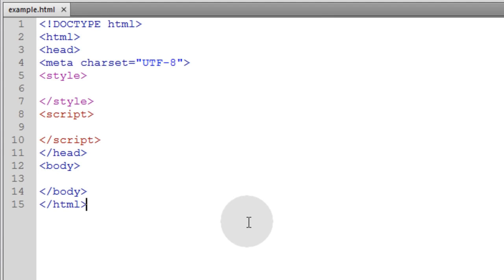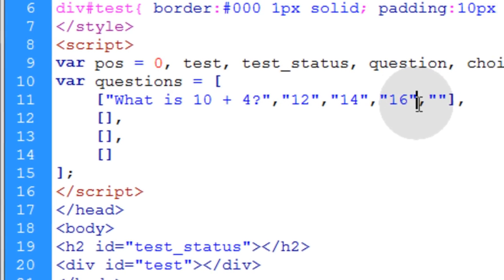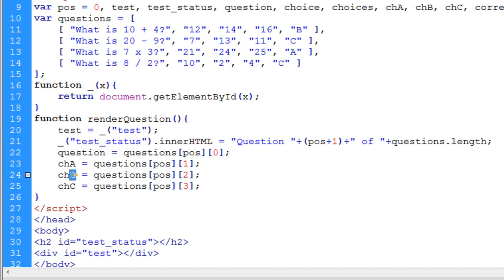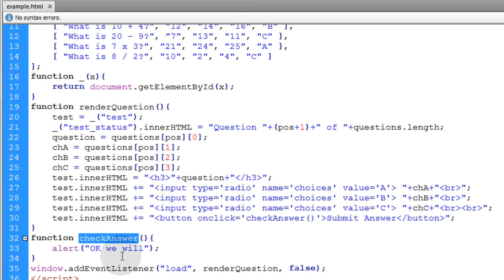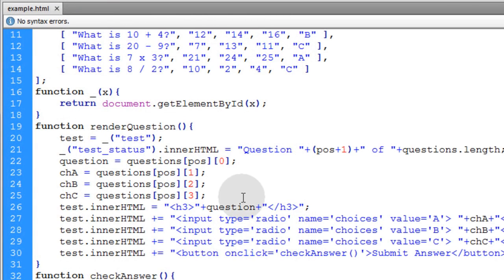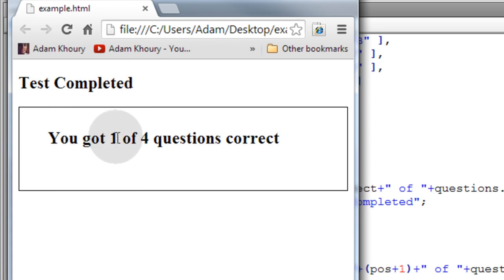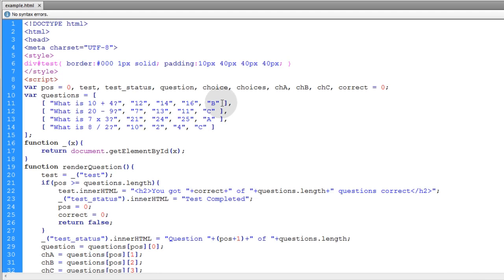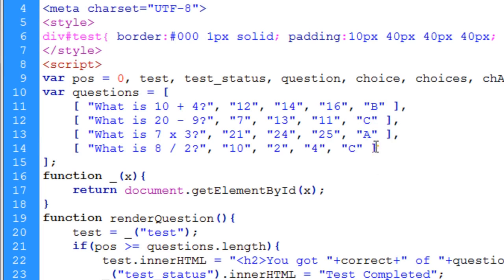Exam Application Programming Tutorial Quiz Online Test